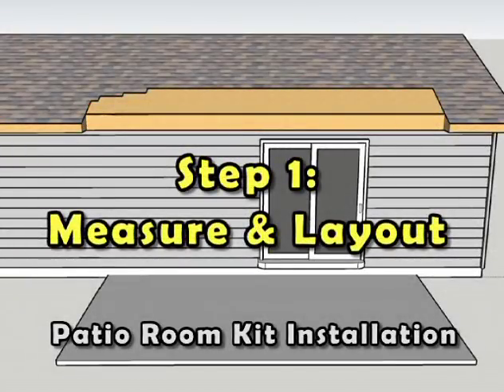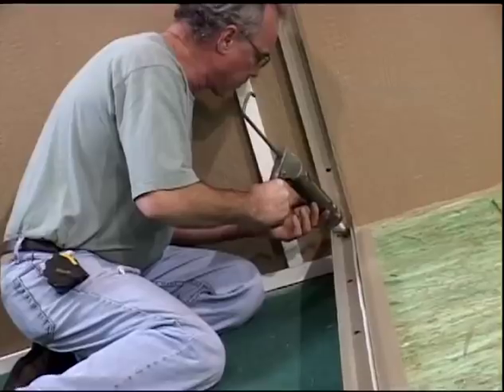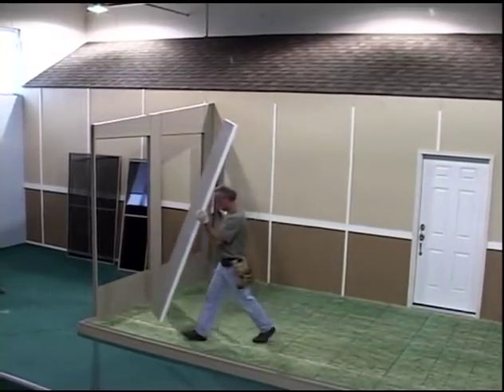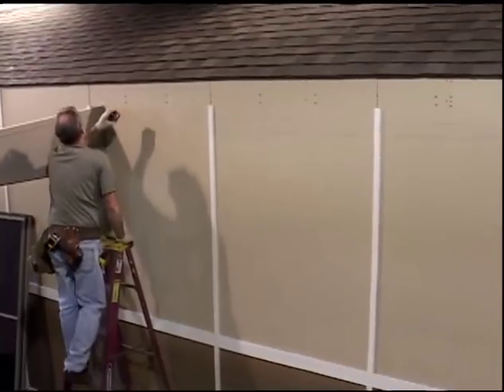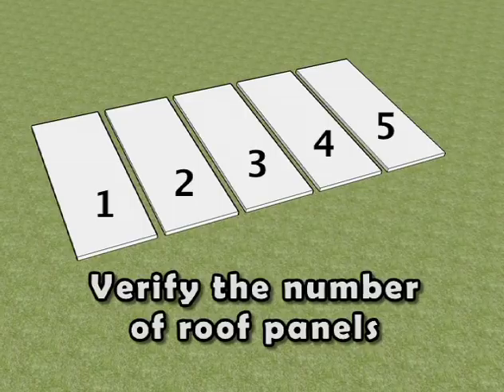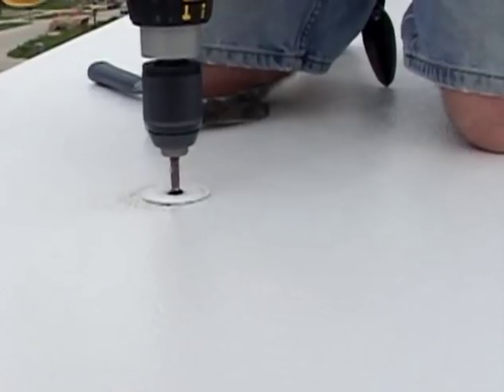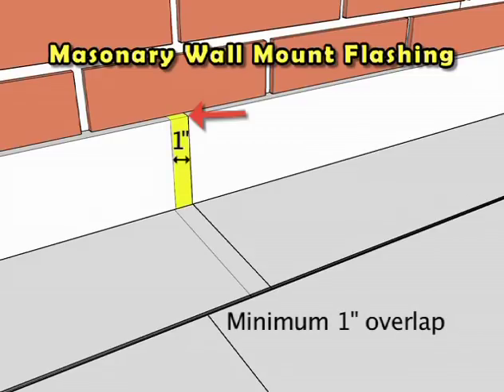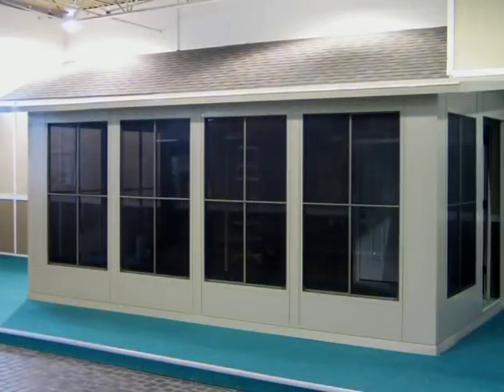Patio Room Kit Installation V2